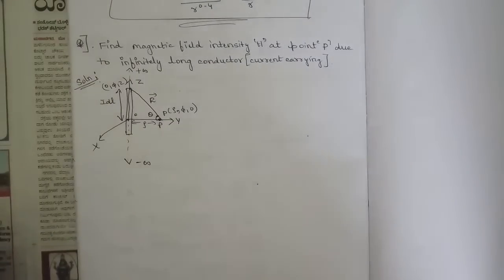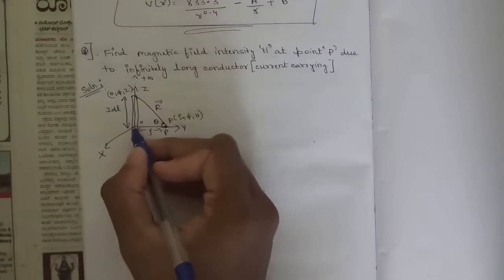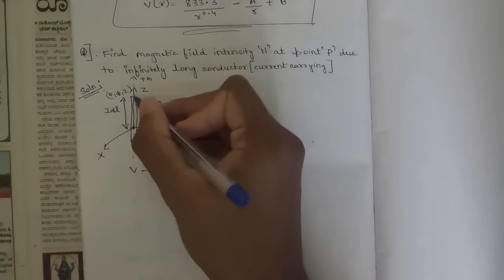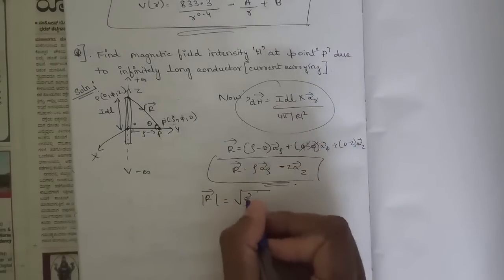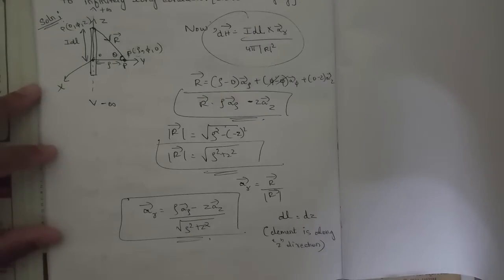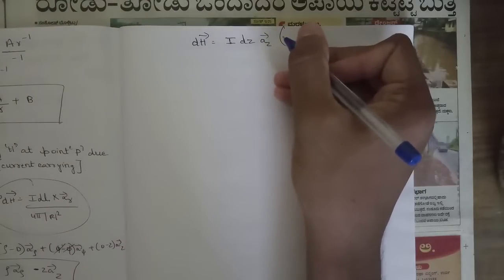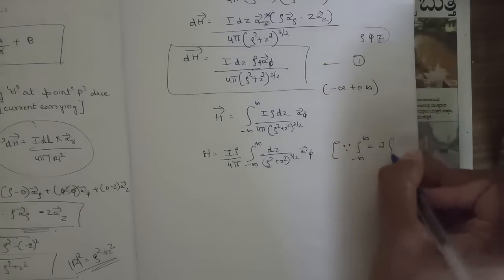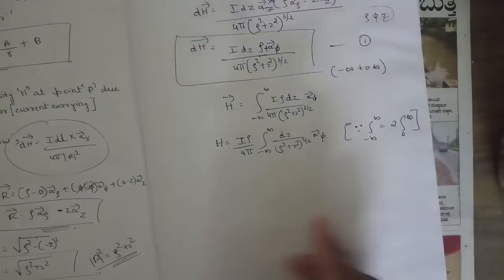6.Magnetic Field Intensity 1 IMP Problem Explained Module 3 4th Sem ECE 2022 Scheme VTU BEC401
Magnetic flux and magnetic flux density.